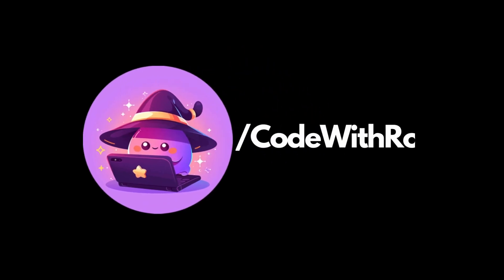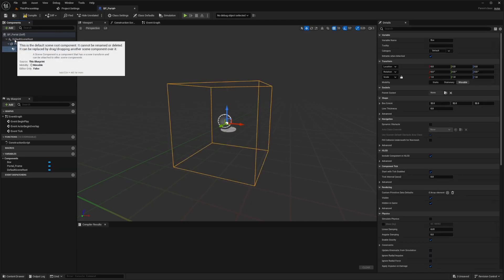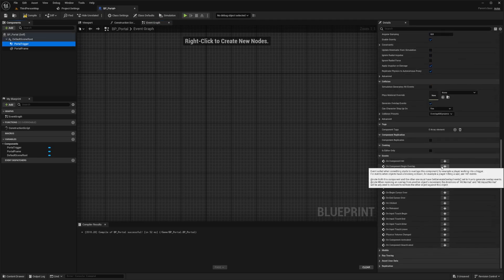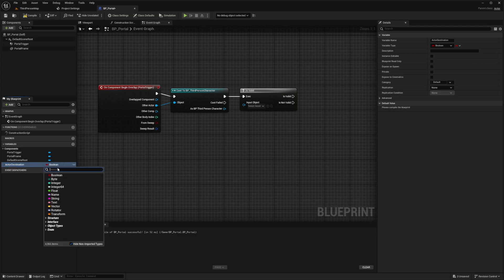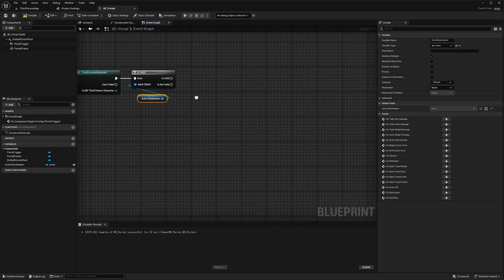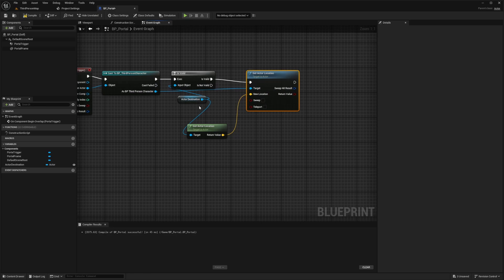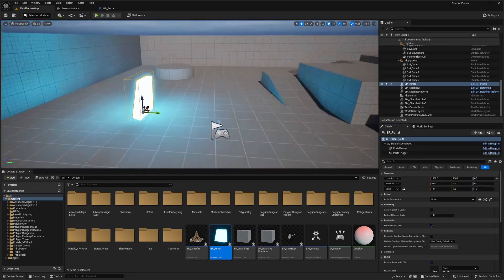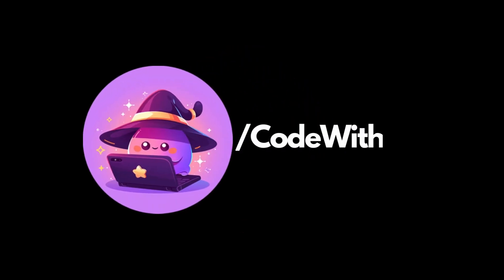Unreal Engine 5.4 - Teleport To Any Actor on the Map